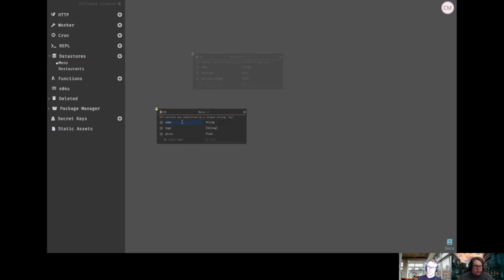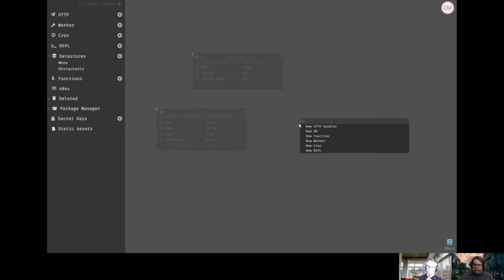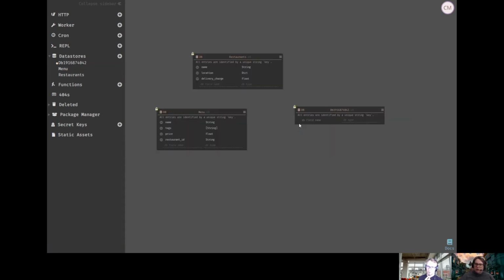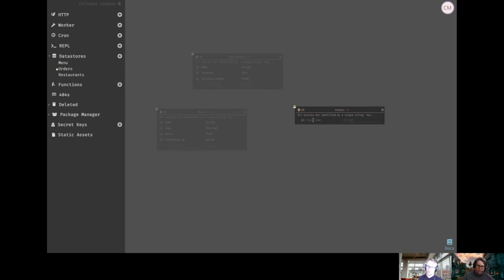How to Create Restaurant Backend in Darklang : How to create database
Today we will show you how to create a simple backend for a restaurant application. Specifically, how to go about creating database structure in the darklang.